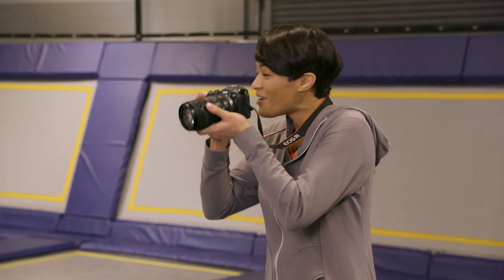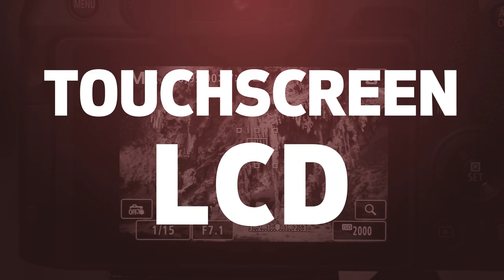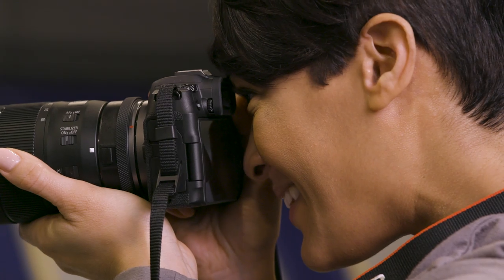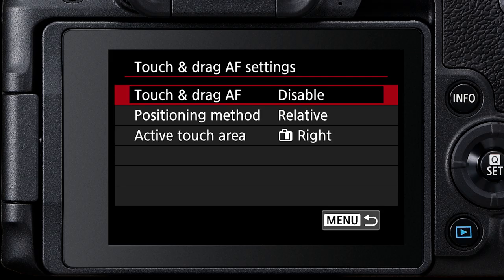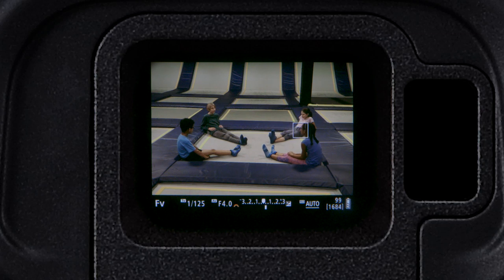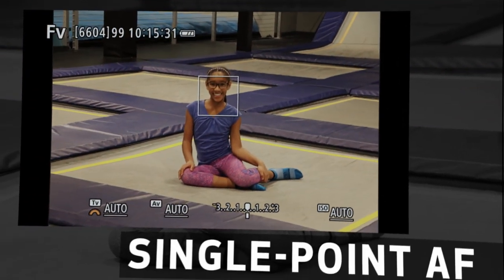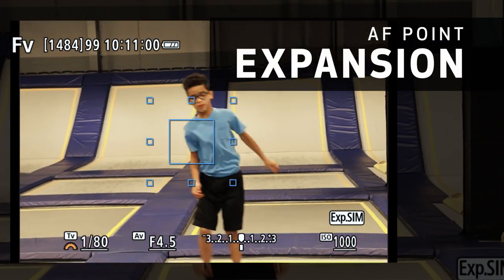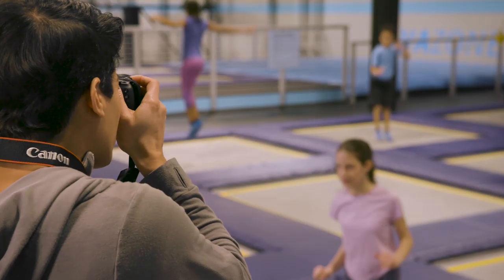Canon EOS RP Features: In a Snap | Episode 9: Getting Results with Autofocus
The EOS RP has impressive AF features, to help you get sharp pictures.